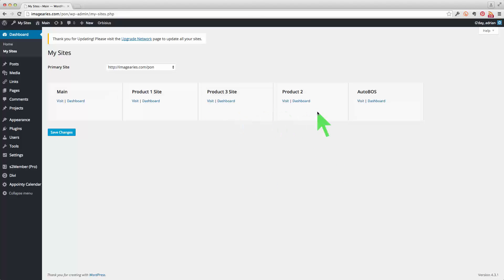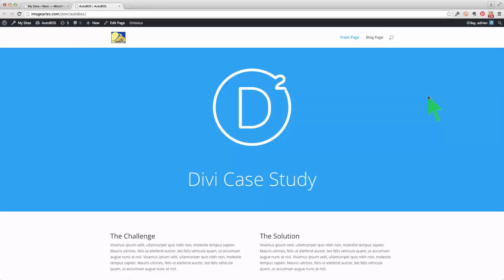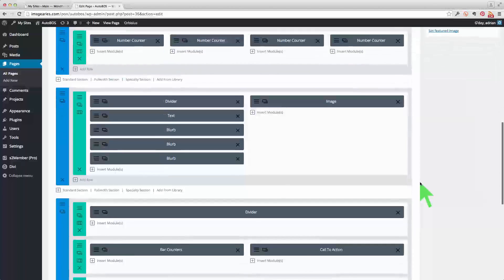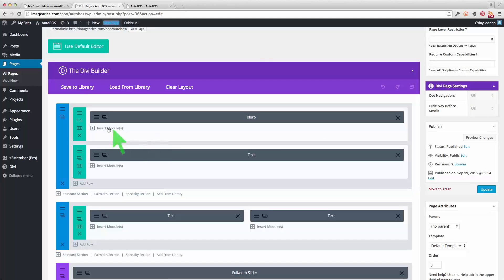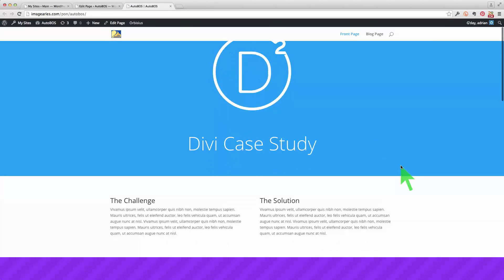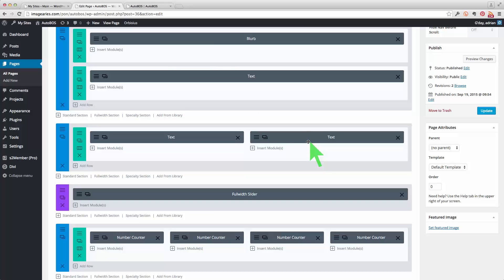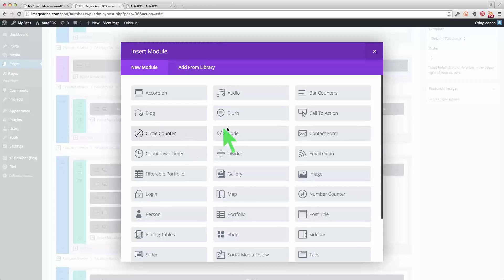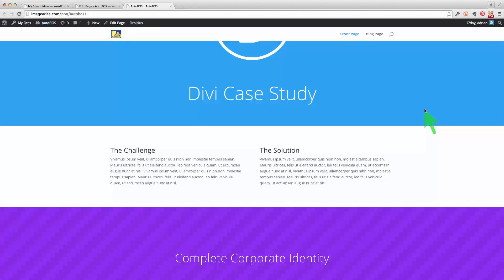Wordpress Multi Site with Divi - Overview 02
A brief, initial overview of a new web site based on Divi in a mulitsite WordPress installation.